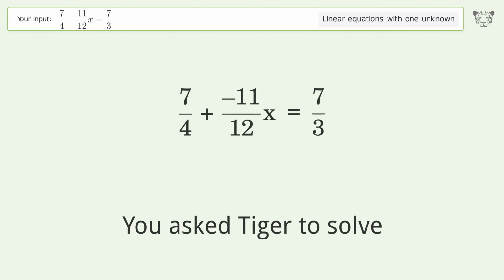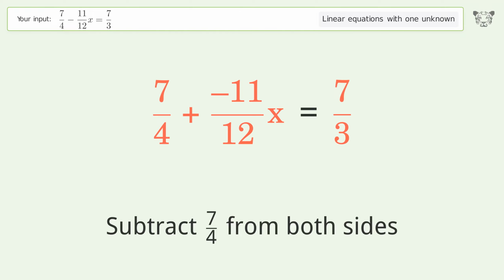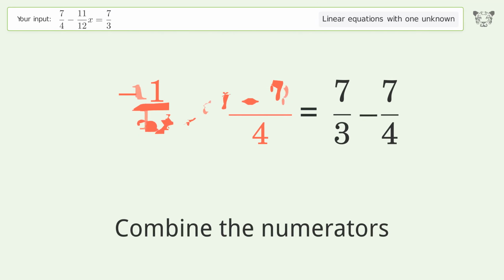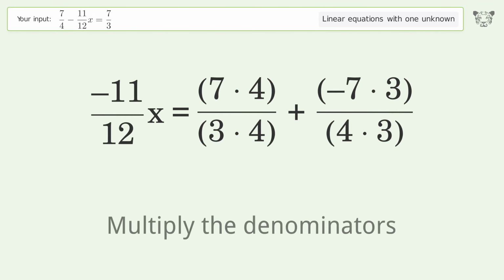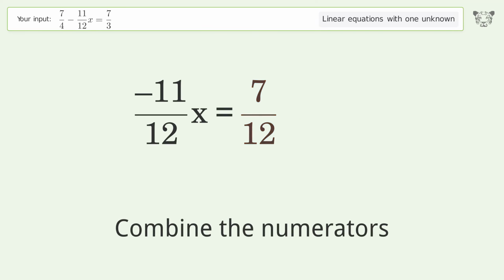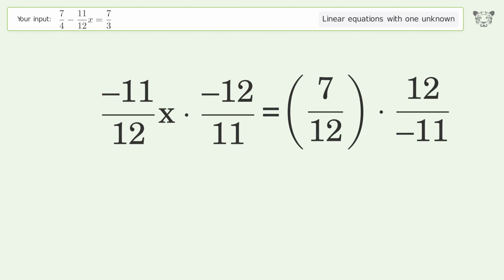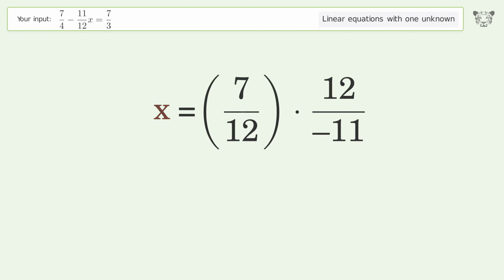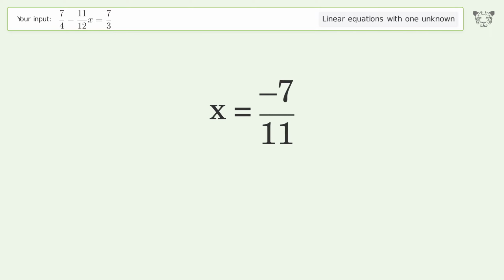Solve 7/4-11/12x=7/3: Linear Equation Video Solution | Tiger Algebra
Struggling with 7/4-11/12x=7/3? Watch our step-by-step video on Tiger Algebra to master this linear equation effortlessly. Also check out for more tips and tricks for dealing with linear equations with one unknown